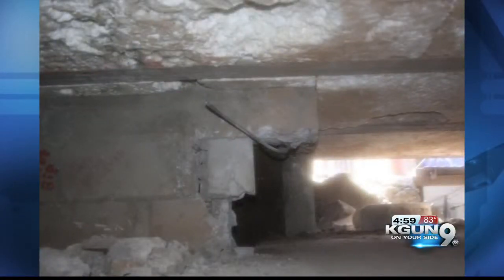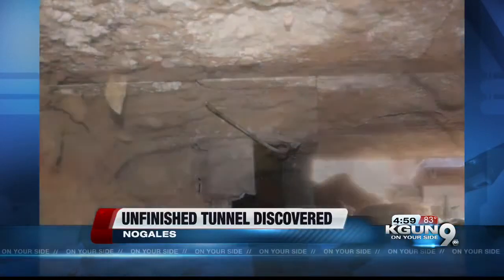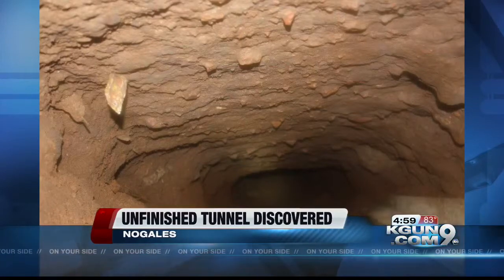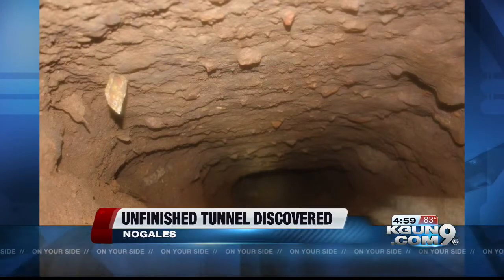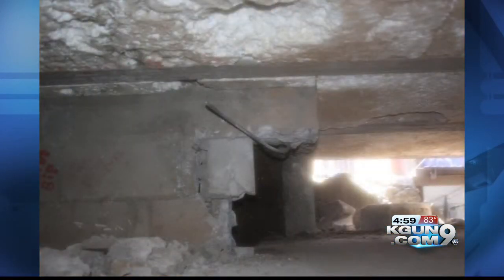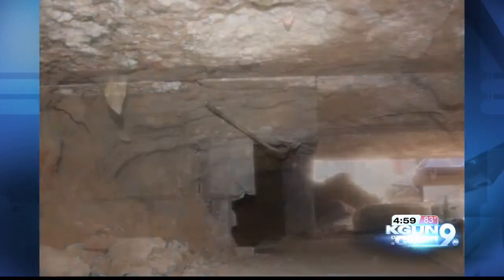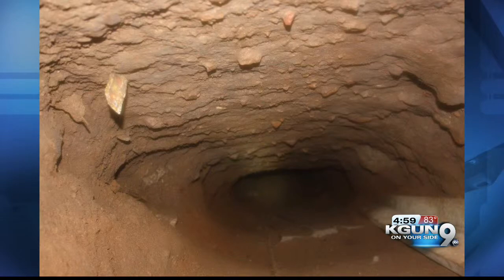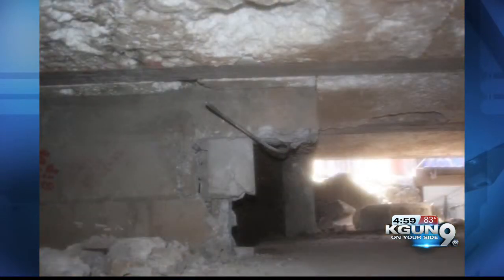CBP officers discover drug tunnel near Nogales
A cross-border tunnel was discovered near the Tucson Sector on Friday.